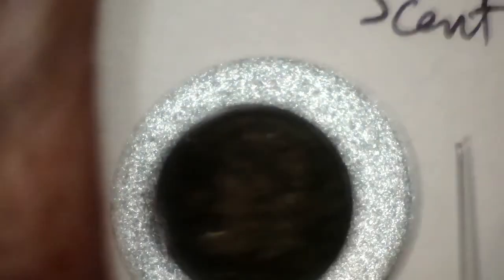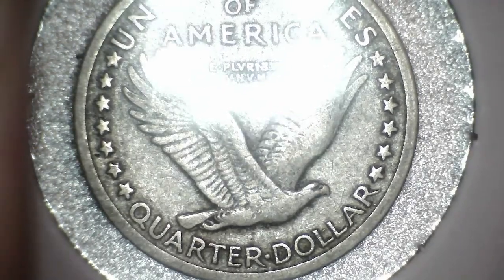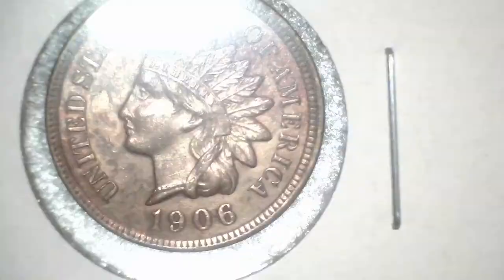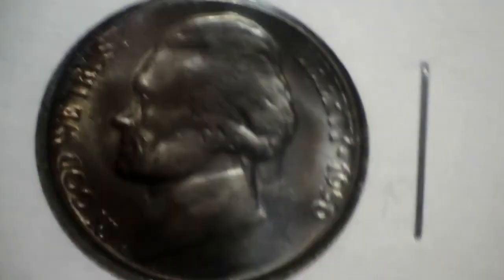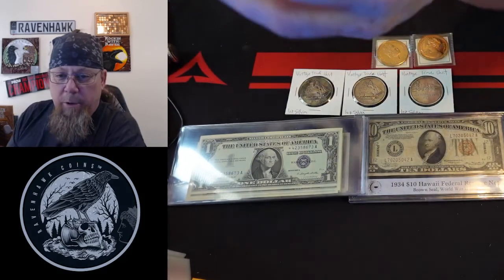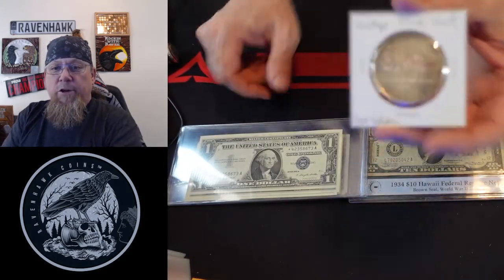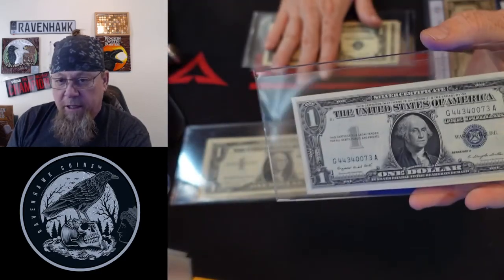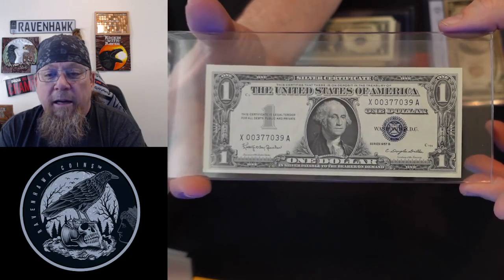Check out the RARE COINS & SILVER that I bought!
As many of you in The Nest know, I spend a lot of time going to the Local Coin Shops in my area to buy RARE COINS, SILVER BULLION, LIMITED EDITION SILVER, STERLING SILVER (at times), & CURRENCY. This week I found a lot of great items including *Star Note Silver Certificates In Sequential Order, Beautiful AU/BU Indian Head Cents, Key Date 1950 D Jefferson Nickel in BU Condition, 1875 S Twenty Cent Piece, 3 Cent Silver From 1851 & 1852, 1934 $10 Hawaii Federal Reserve Note, Beautiful Toned Morgan Silver Dollar, Vintage Silver Trade Units & MUCH MORE!!!